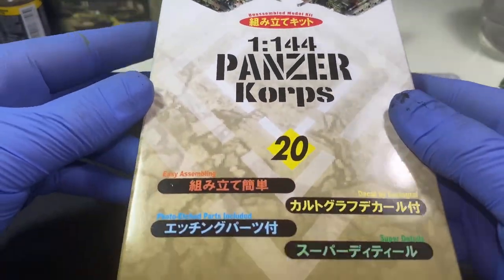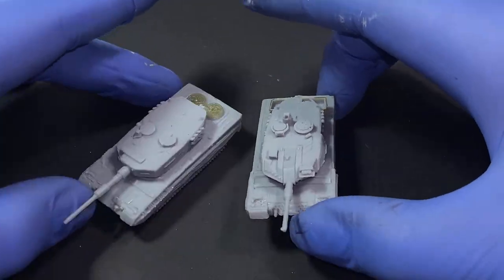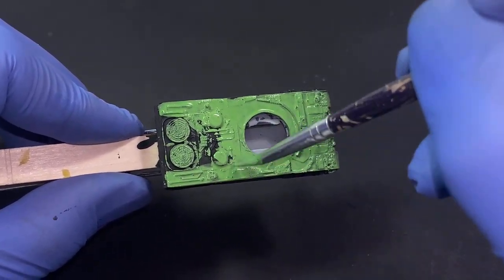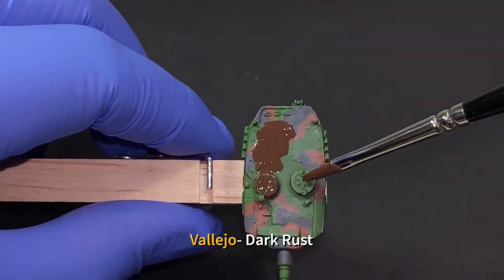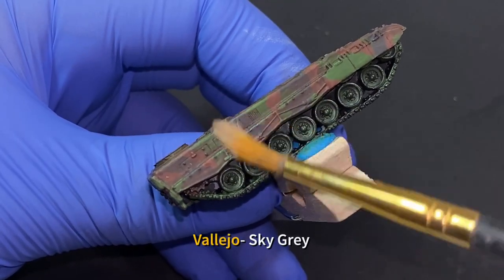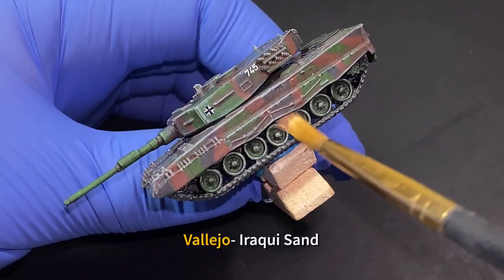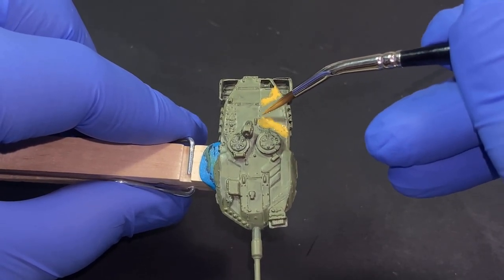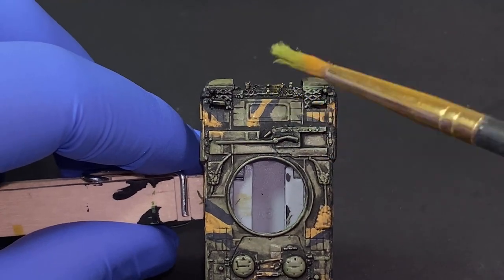Leopards 2A4/A5- 1/144-Dragon-tank model-brush painted